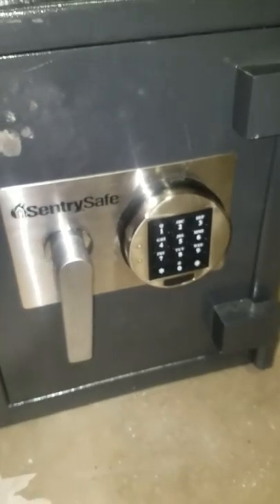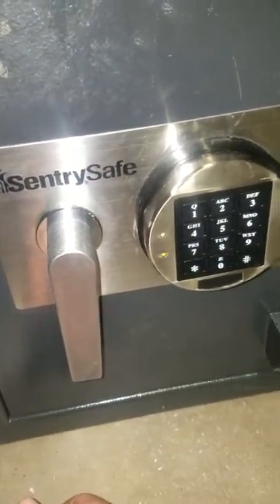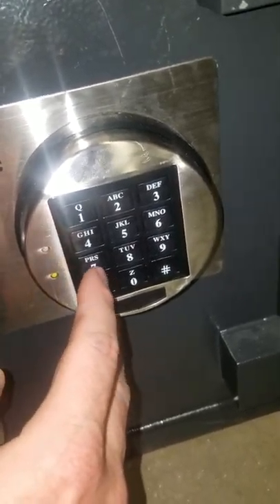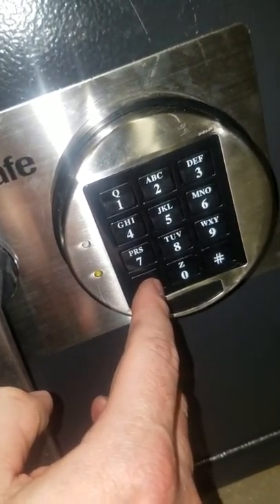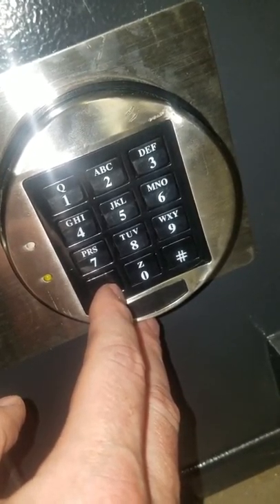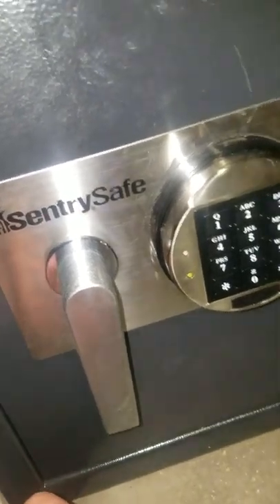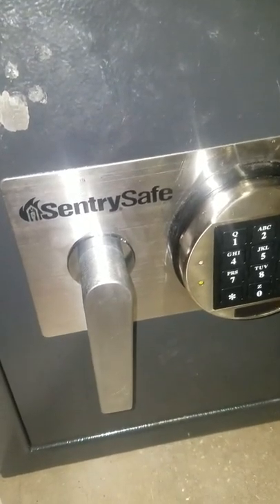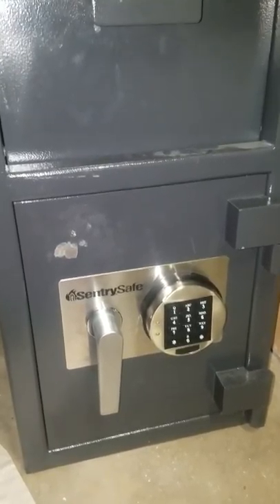Sentry drop safe refuses to open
This safe will not trigger the solenoid to release the handle after puttimg the correct digital code into the keypad.  Need ideas on how to get this thing open so I can remove the contents and scrap this junk pile.